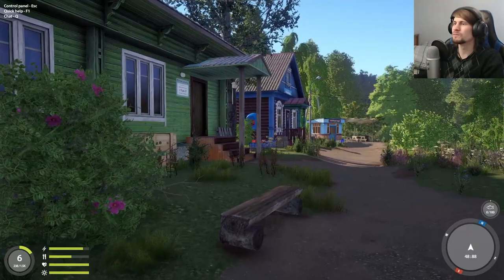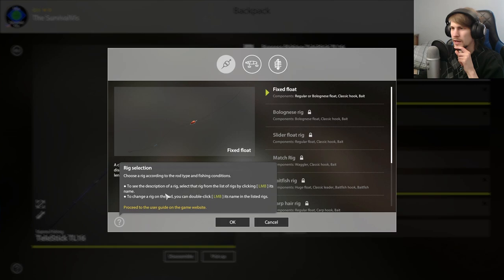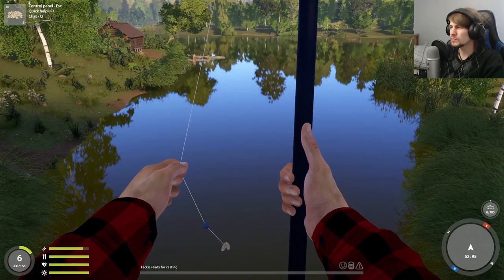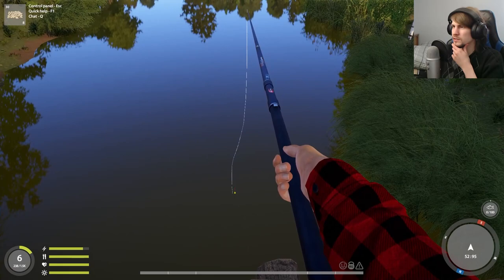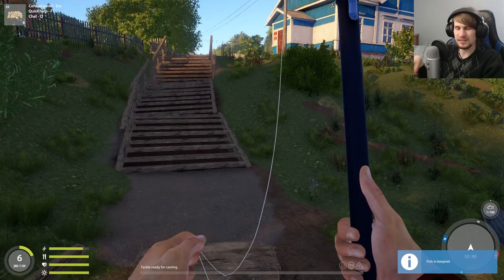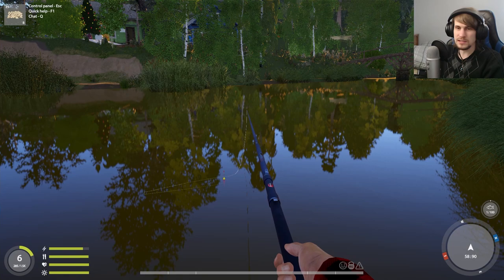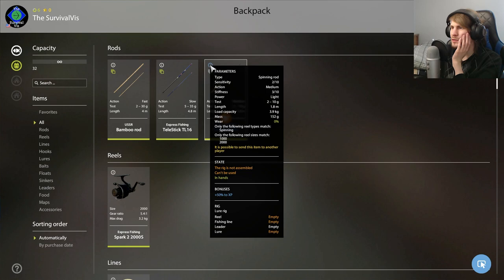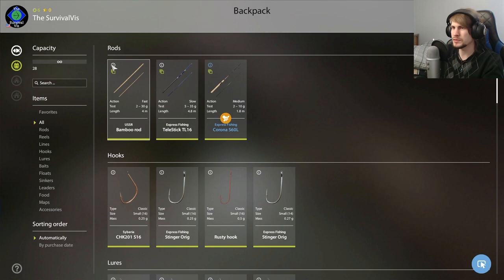Roam the Lakeshore | Russian Fishing 4 #5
We continue with our slow wading into the waters of Russian Fishing 4 with starting to roam beyond the little corner I've been cowering in. Now that we've got a few different kinds of bait to try out and plenty of lake to walk around it is time to see what the rest of Mosquito Lake is like. We're going to continue with our float fishing approach due to the reasonable catching rate and work with a goal in mind for our next big goal in the game's shop. It might take some time to get there but with all the information still to go over this is definitely a case where slow and steady will be best.

Russian Fishing 4 is developed and published by FishSoft, LLC;

Outro music;
Elegy by Asher Fulero;